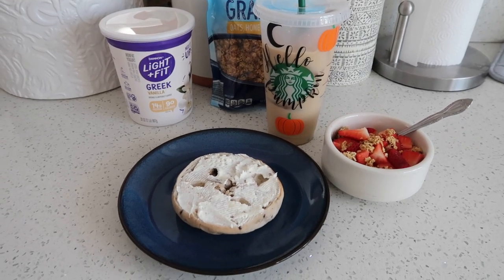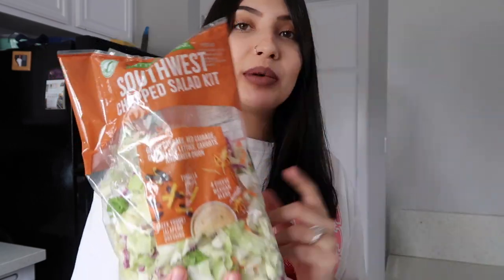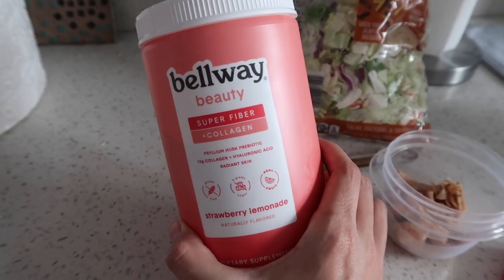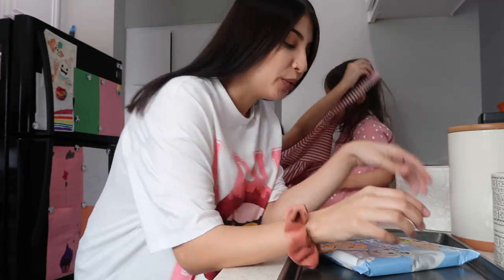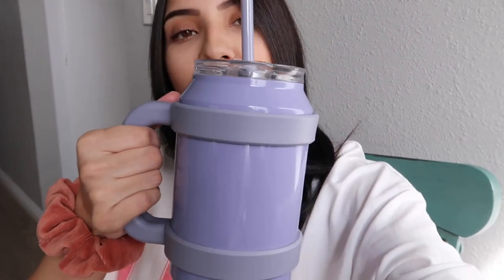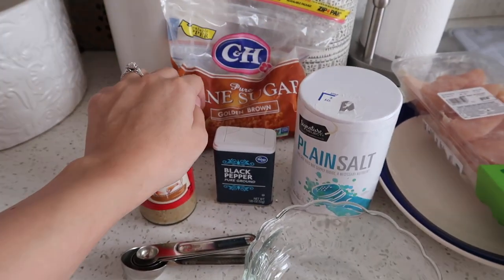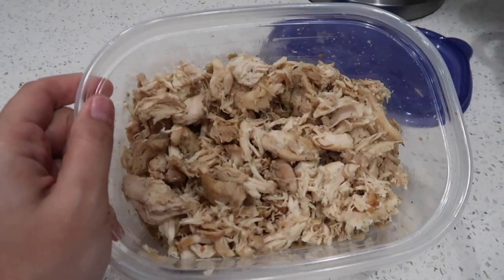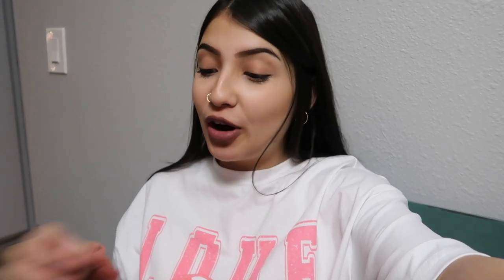WHAT I EAT IN A DAY AS A BREASTFEEDING MOM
Follow @getbellway on Instagram